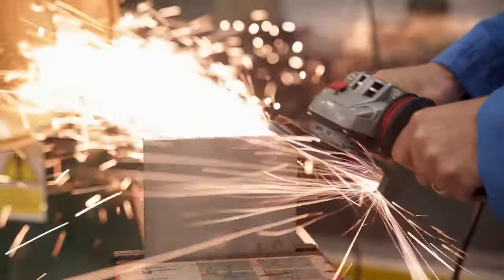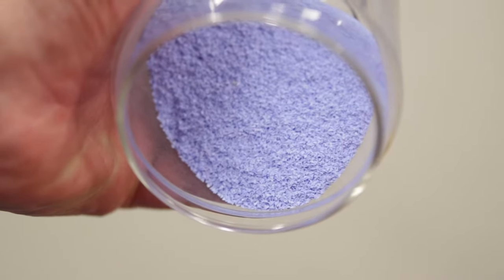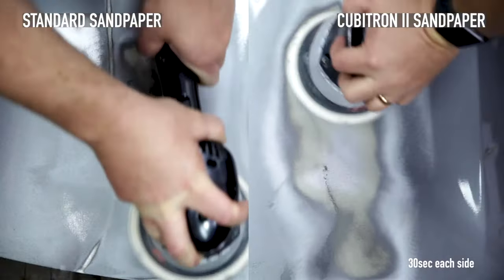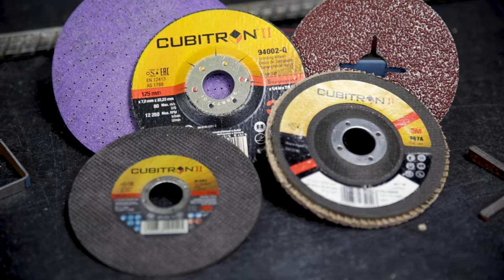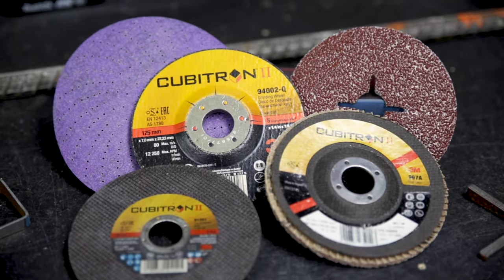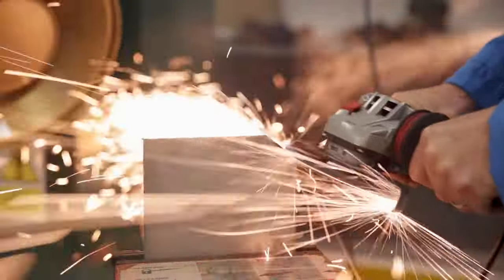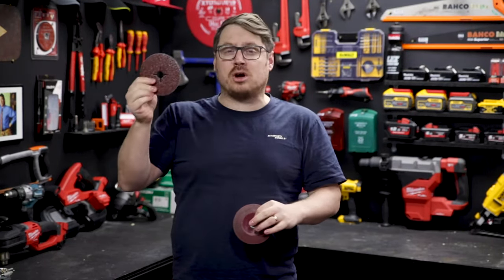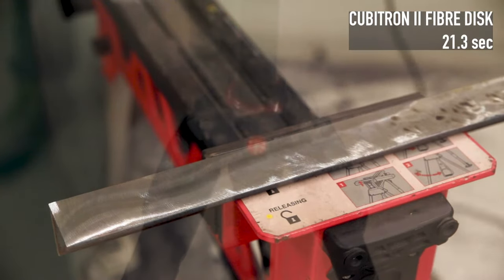Cubitron II Abrasives from 3M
Have you used any of the Cubitron II Abrasives from 3M?